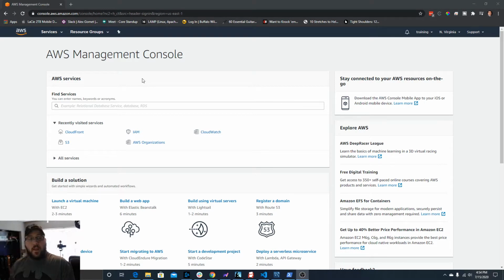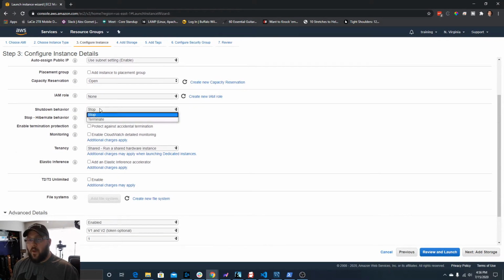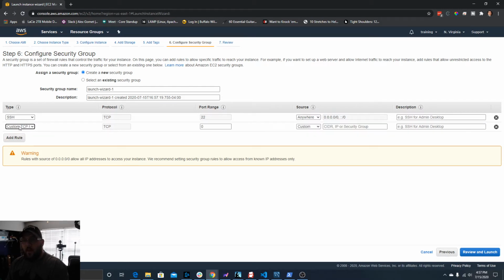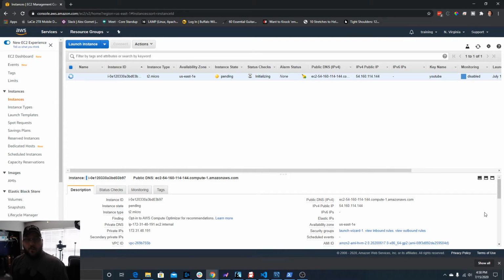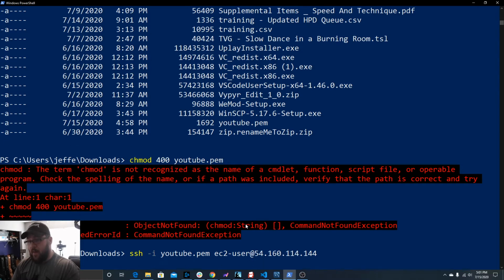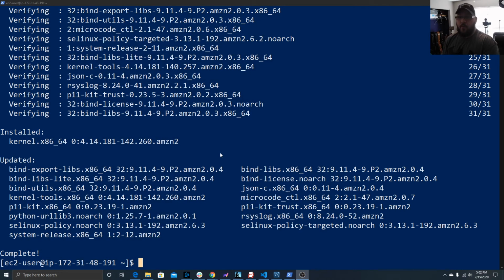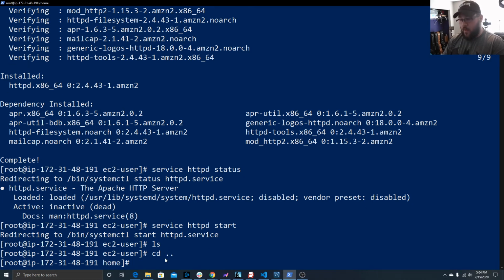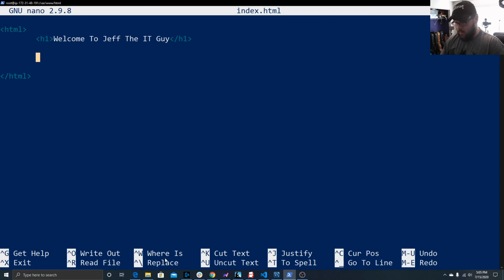How to Create Your First Amazon EC2 Instance Step by Step | Amazon Web Services Tutorial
AWS or Amazon Web Services is a cloud based platform for you to host websites, databases, etc. In this video we get started with the basics of AWS EC2 or Elastic Compute Cloud.

We learn to initialize an EC2 instance, set up our VPC for our IP, Log in via SSH, Update the instance and install Apache.